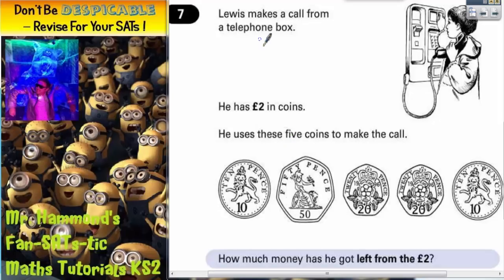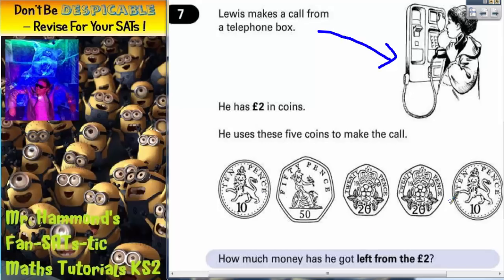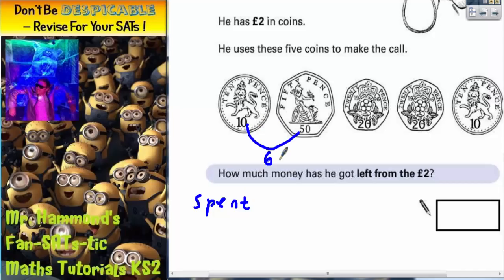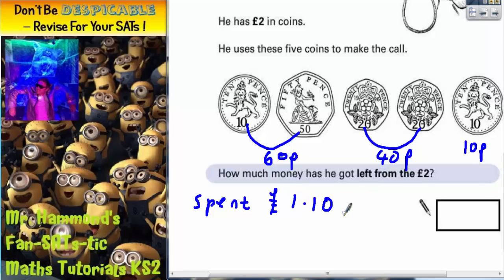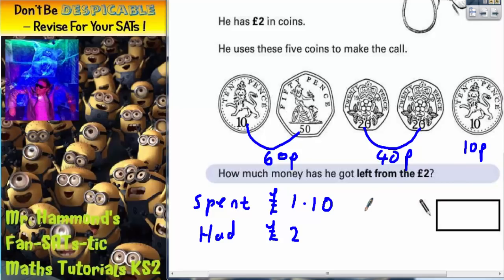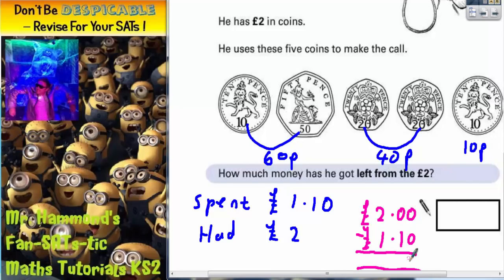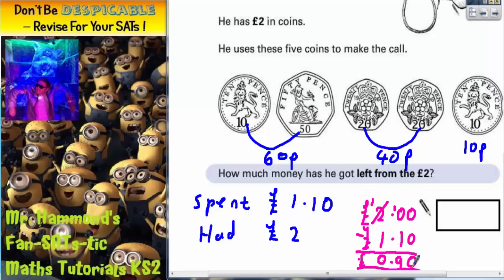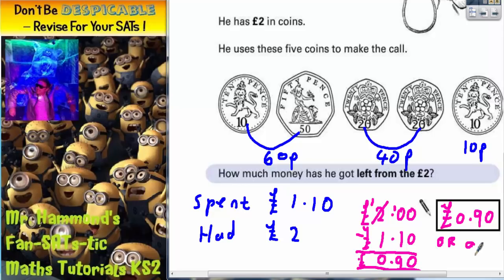Maths KS2 SATS 2001A Q7 ghammond